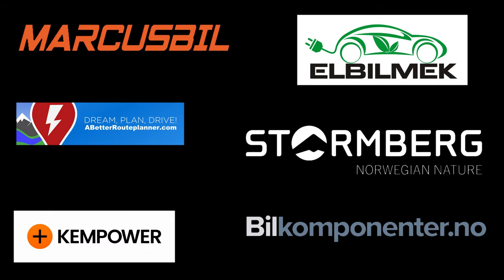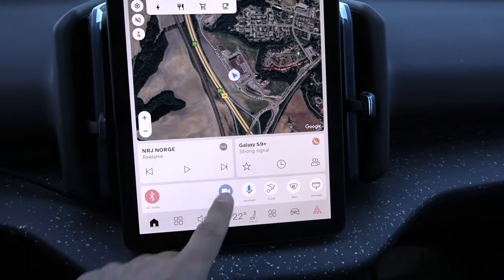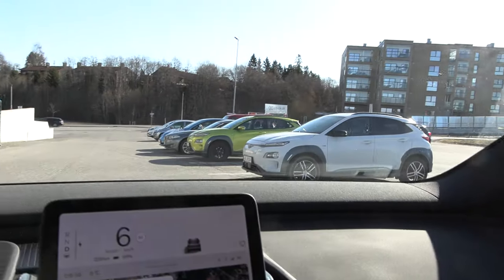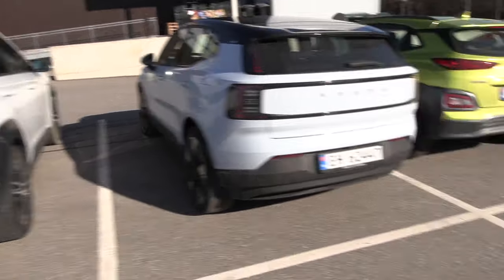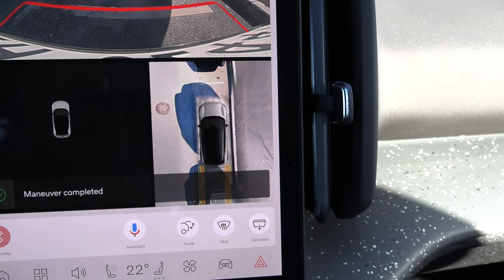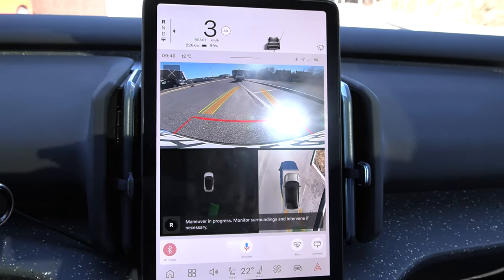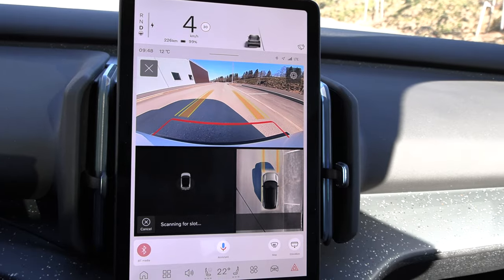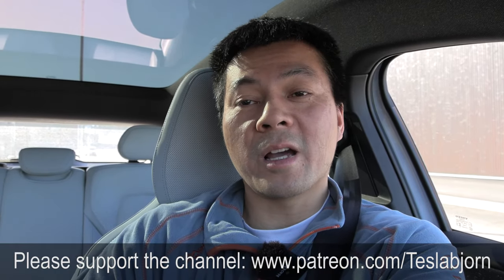Volvo EX30 autoparking test